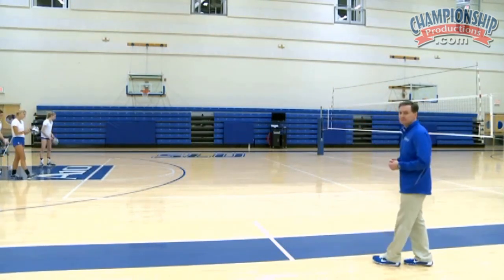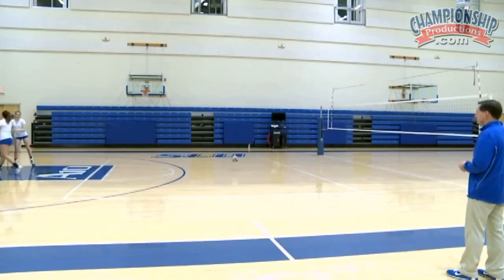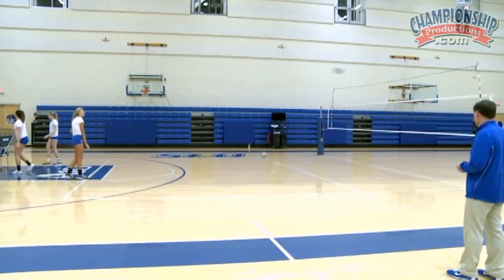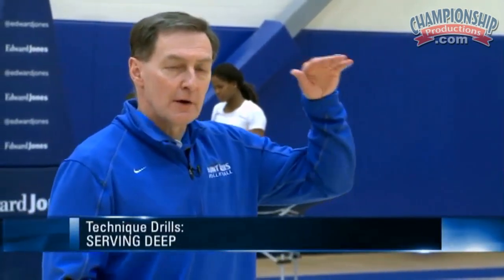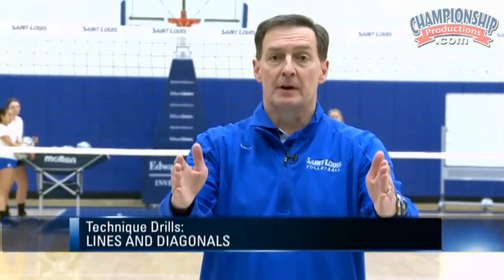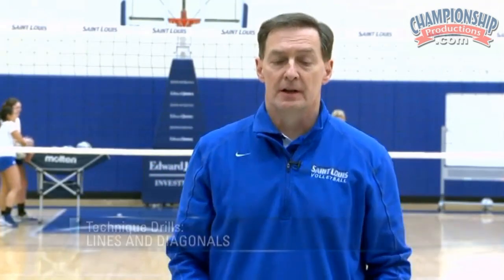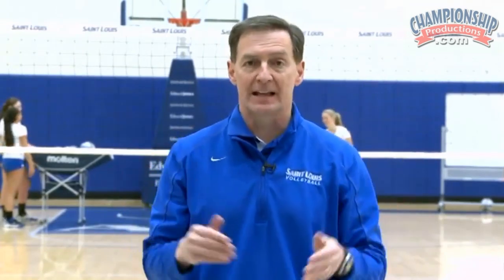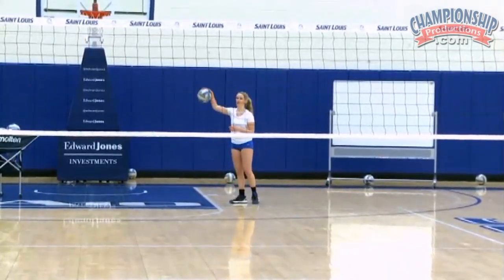Work on the Essentials of Good Serving! - Volleyball 2015 #17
St. Louis University head coach Kent Miller uses these drills to teach his players the characteristics of serving that make it hard for the opponents to return the ball. Key strategies players will learn include: serving flat and hard, serving deep and serving accurately.